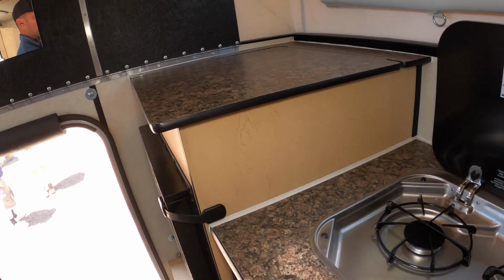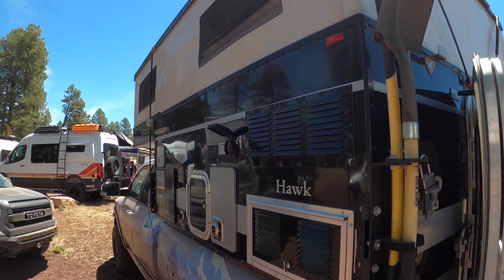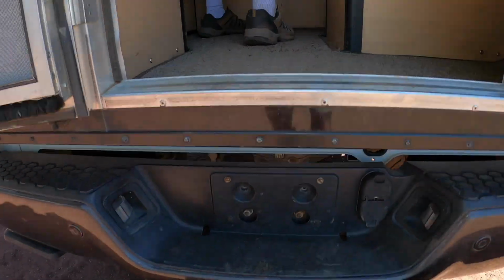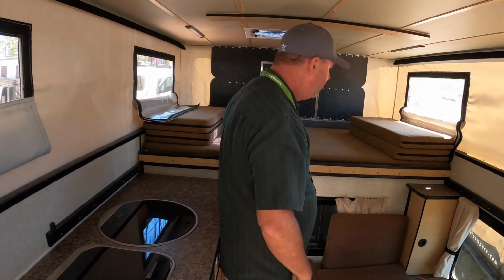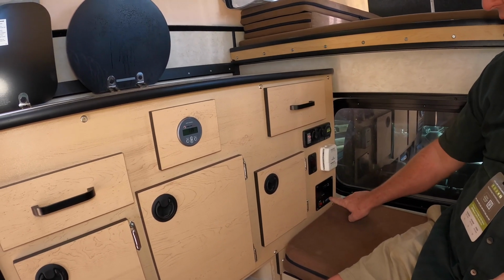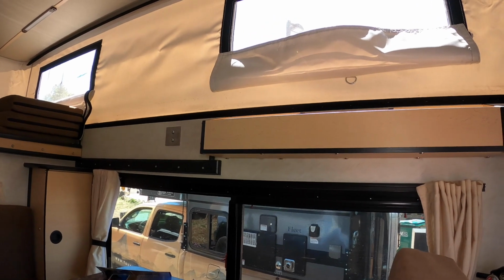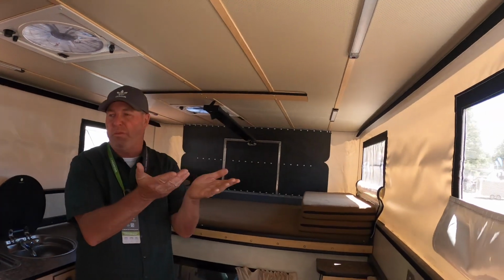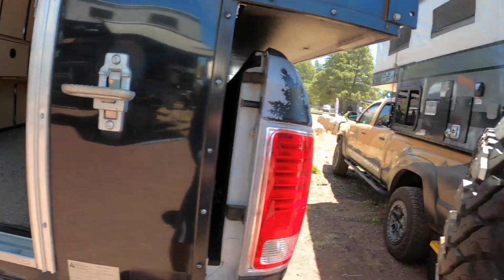Four Wheel Camper Hawk Slide-In Tour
This weekend I was at Overland Expo 22'. Join me as I take a tour with Stan of Four Wheel Campers through this Hawk Slide-In on a Ram 3500 Prospector XL 4x4. We talk about what a basic build would look like, what they've done to this truck, everything about the camper, and more.

Huge thank you to Four Wheel Campers for letting me film and publish this!

Thanks For Being Part of this Journey,

Austin